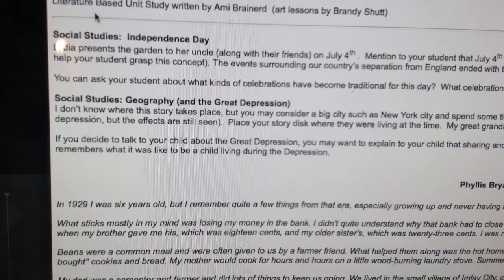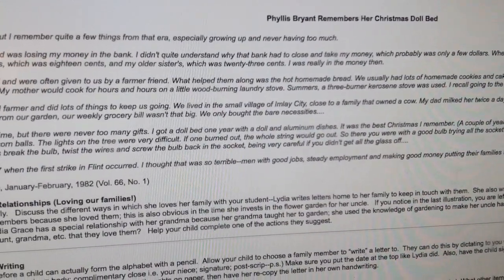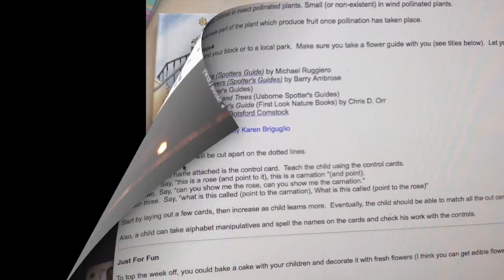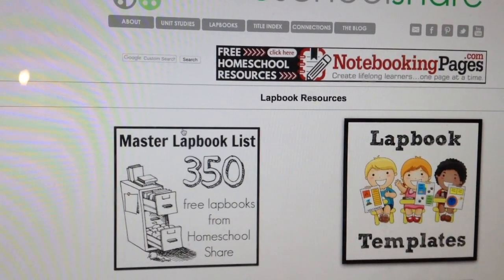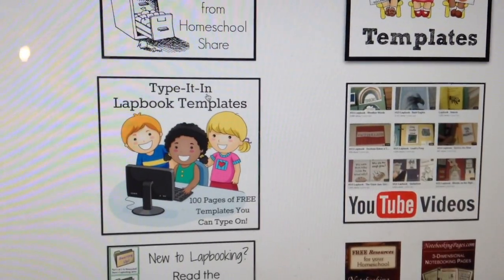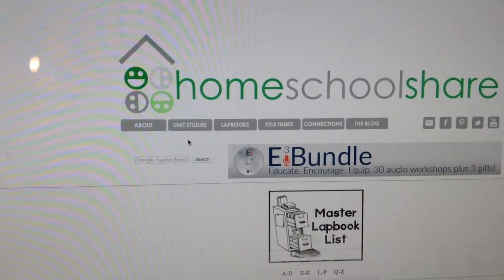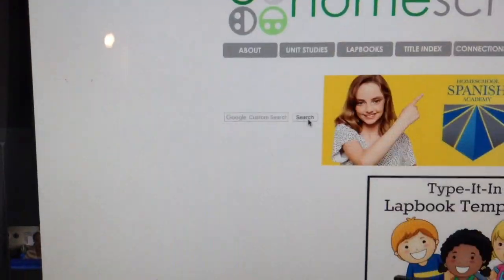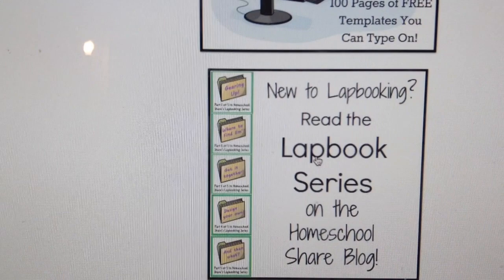LITERACY UNIT STUDIES USING HOMESCHOOLSHARE AND LAKESHORELEARNING!!!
In this video I share with you a resource that I no longer here homeschooling moms talk about.